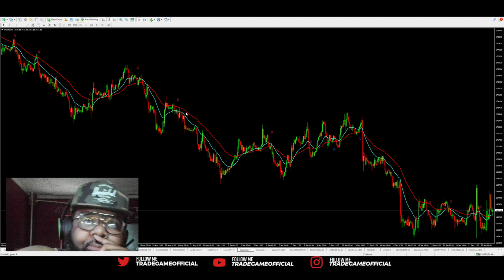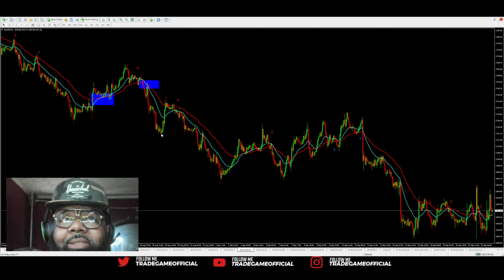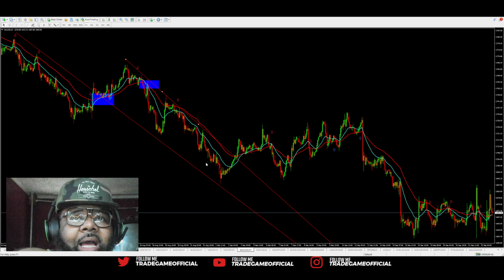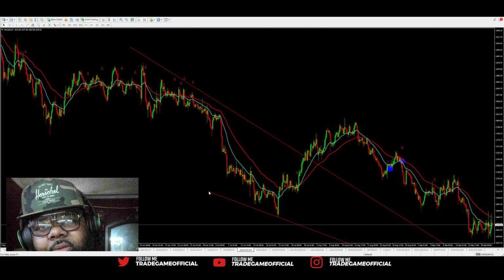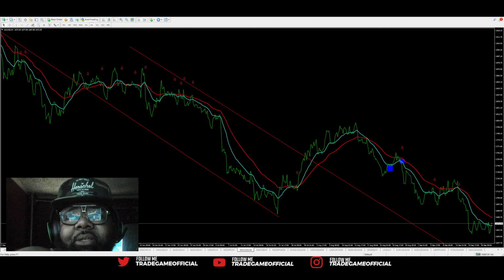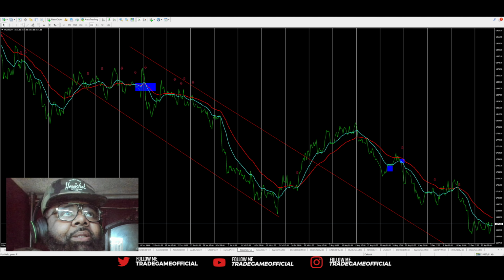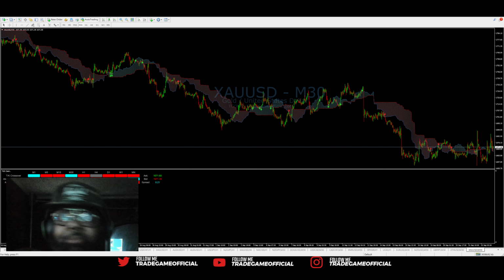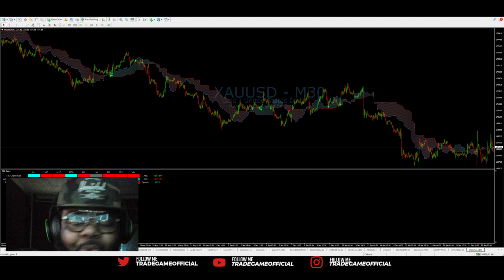DO NOT USE THIS! Forex Strategy @DoyleExchange Responds Video 🙅🏿‍♂ (Yah'll Knew I Was Coming)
tgofx.thinkific.co

Tradegameofficial.com

👉Instagram.com/tradegameofficial